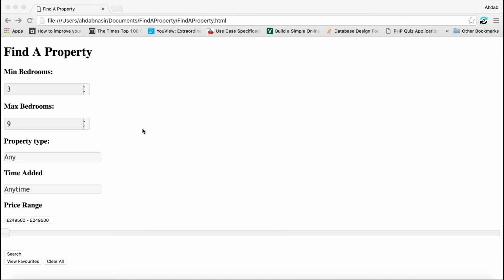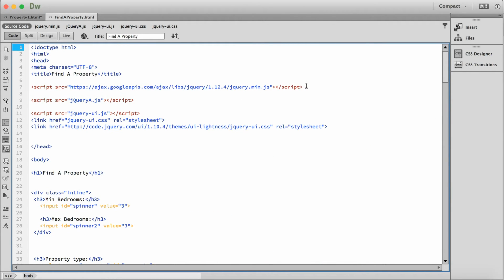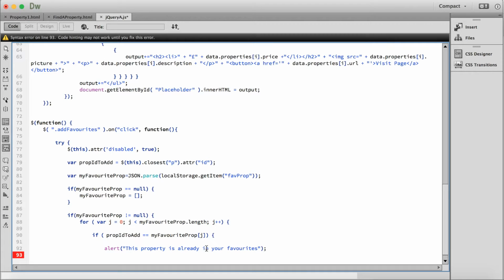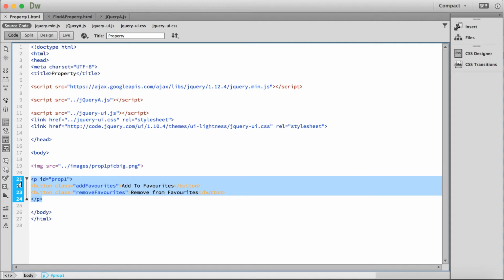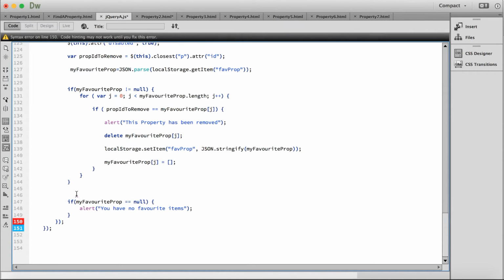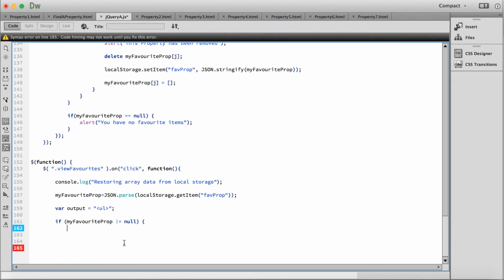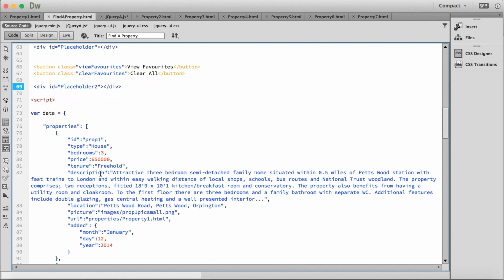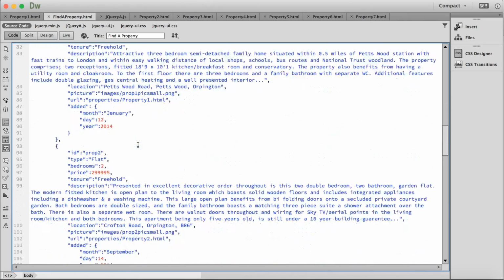How to add to favourites, remove and view using JSON data and storage in HTML and jQuery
In this video, I will be showing you how to add to your favourites as well as remove, view and clear using JSON data and storage. This will be done using HTML and jQuery.

Watch my previous video to see how I created the property search website by clicking the following link: